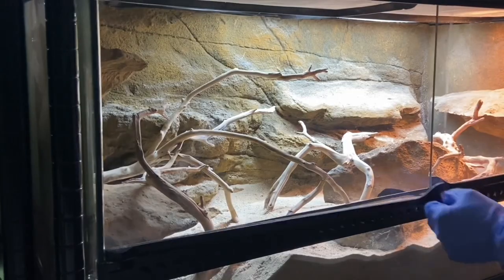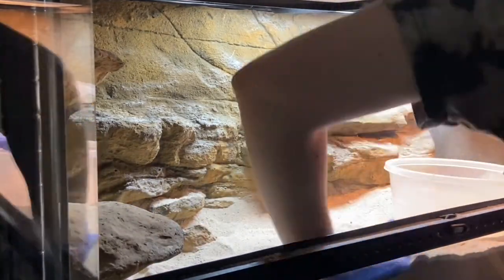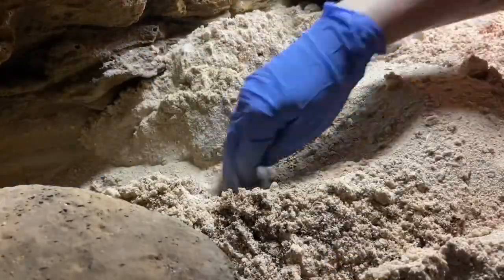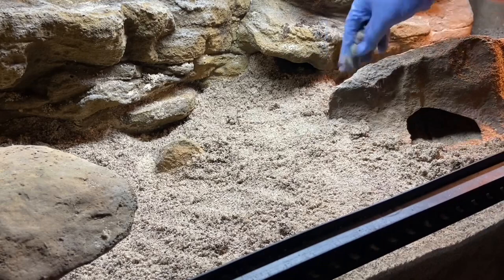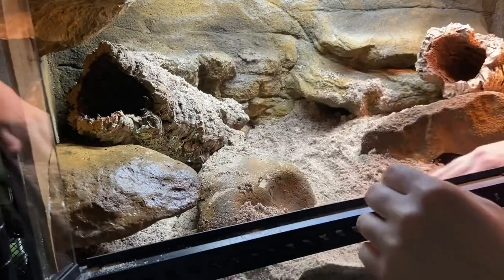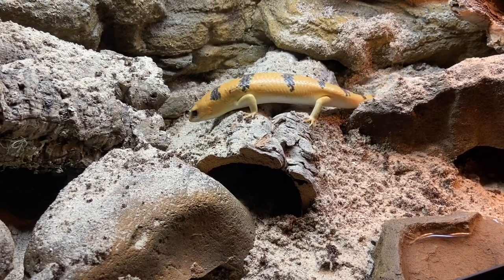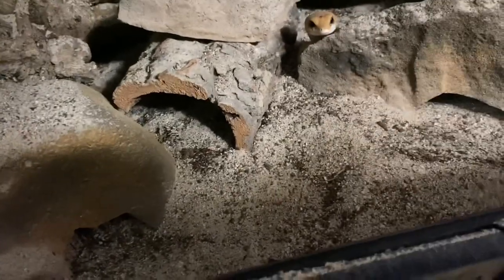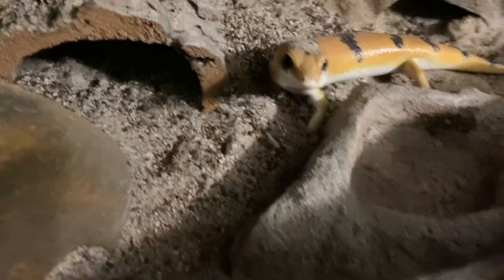Peter’s Banded Skink Enclosure Changes!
Hey everyone! Today we are cleaning and redecorating my peter's banded skink enclosure. Here is a link to what it looked like before
and here is a link to a video where you can learn about shukaku and my other skinks

**AN OOPSIE ON MY PART I SAID ARCADIA SHADEDWELLER I MEANT I USE THE DEEP HEAT PROJECTOR**